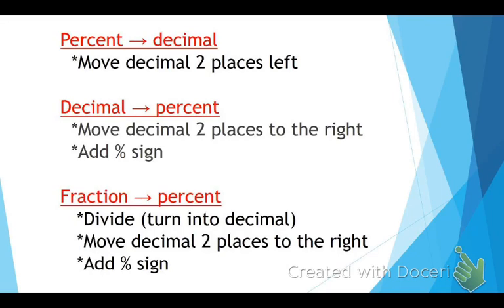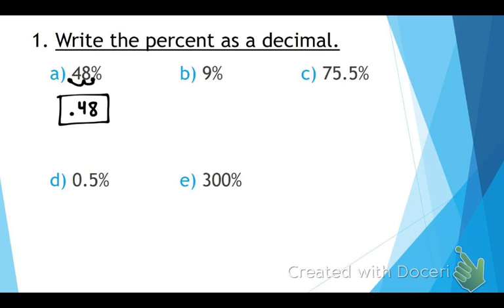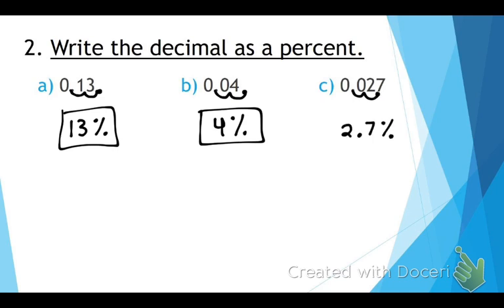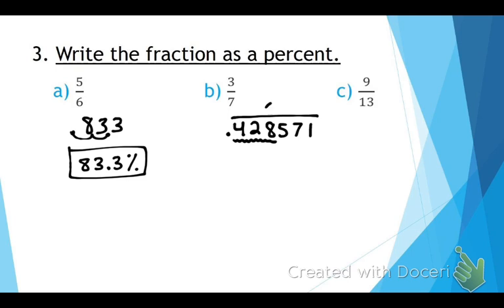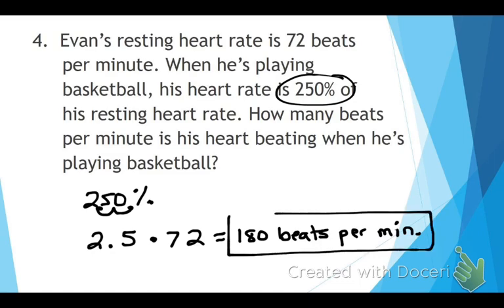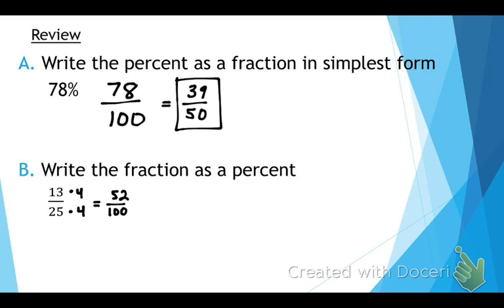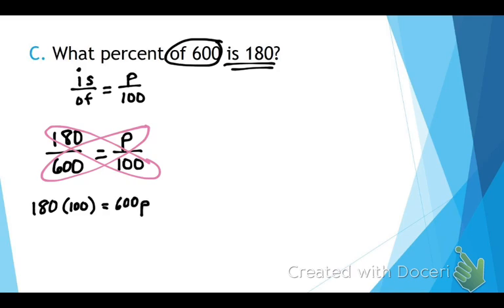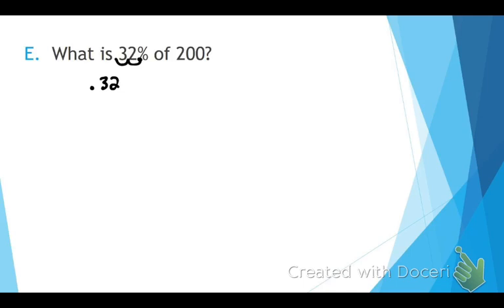9.3 Percents and Decimals